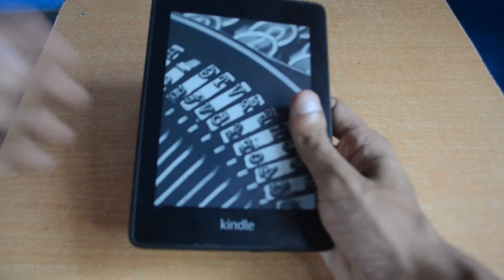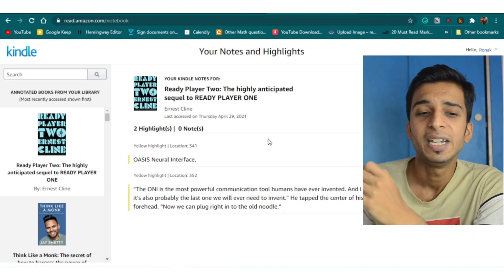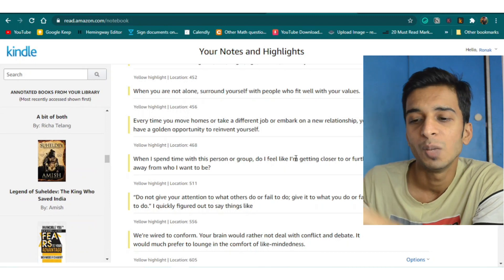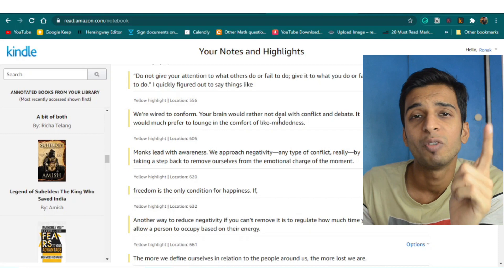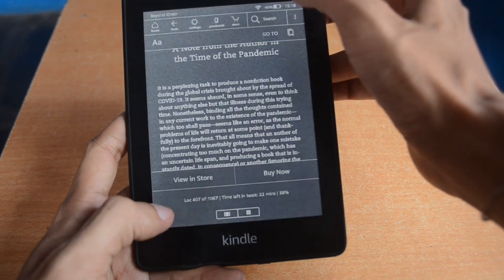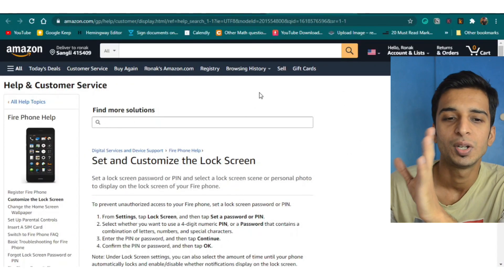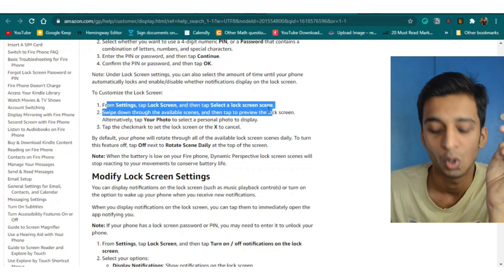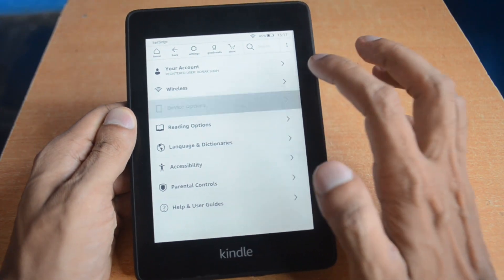7 KINDLE hacks you should know | kindle hacks and tricks, kindle tricks to try!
7 KINDLE hacks you should know | kindle hacks and tricks, kindle tricks to try!

Hey friends, in this video I have shared 7 easy kindle hacks that you should know. kindle is one of my favorite devices. I am using this kindle for the last 2 years. I have realized few kindle hacks that you can use in your life. 7 hidden Kindle features tips and tricks that you probably never used in life.

Kindle (10th Gen)
Kindle Paperwhite
Kindle air case
Kindle oasis

00:00 intro
00:44 history of kindle
01:29 take notes on the website
02:38 take screenshot
03:34 change lock screen
04:26 add family members
05:14 play games
05:50 listen to audiobooks
06:32 send any article website to kindle
07:40 final thought
08:29 outro

I will thank you in the next video.

I host a weekly podcast where we discuss happiness, books, freelance, business.  You can find it by searching “Ronak shah show” on any podcast app (eg: Spotify, Apple Podcasts, Google Podcasts, etc).

Things I use -
🎙️ mic 2

GET IN TOUCH:
If you’d like to talk, I’d love to hear from you. you’re like any of the girlfriends and want some more attention, Dm on Instagram or send me a tweet @ronak_blog. but if your question is endless, email me at . I try my best to reply to everyone. 😭

kindle tips and tricks,
kindle hidden features,
kindle tips,
kindle oasis tips,
kindle paperwhite tips,
screenshot on kindle,
KINDLE hacks you should know
kindle hacks and tricks,
what can i do with an old kindle,
kindle tricks,
kindle tips and tricks 2021,
kindle hacks 2021,
kindle paperwhite tricks and hidden features,
kindle paperwhite hacks,
amazon kindle paperwhite